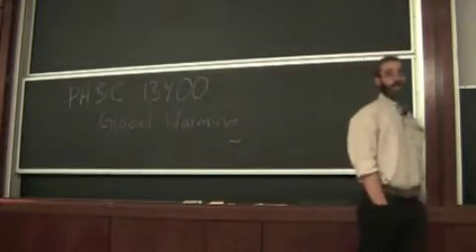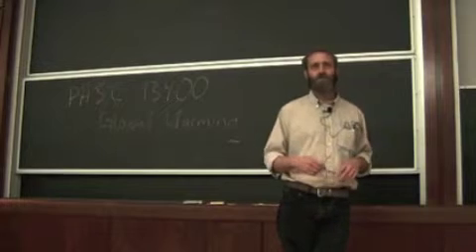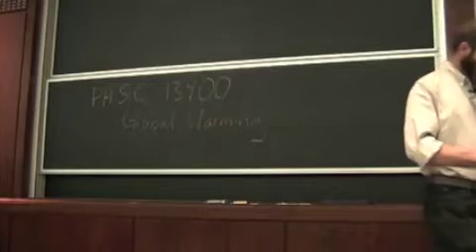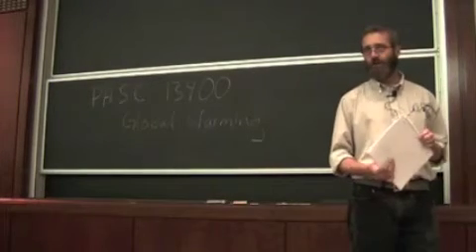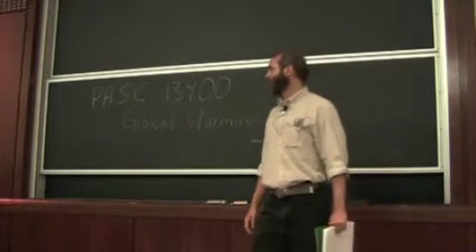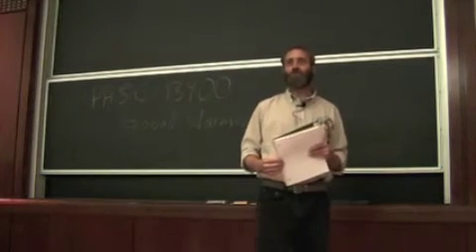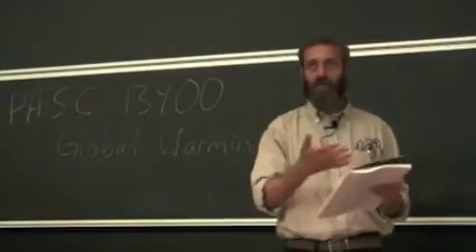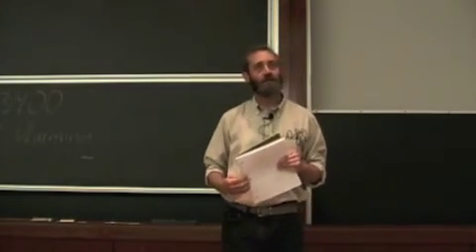Lecture 1 - Scope of the Class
PHSC 13400: Global Warming David Archer, Professor in Geophysical Sciences "Scope of the Class" September 30, 2009. This 10-week course for non-science majors focuses on a single problem: assessing the risk of human-caused climate change. The story ranges from physics to chemistry, biology, geology, fluid mechanics, and quantum mechanics, to economics and social sciences. The class will consider evidence from the distant past and projections into the distant future, keeping the human time scale of the next several centuries as the bottom line. The lectures follow a textbook, "Global Warming, Understanding the Forecast," written for the course.